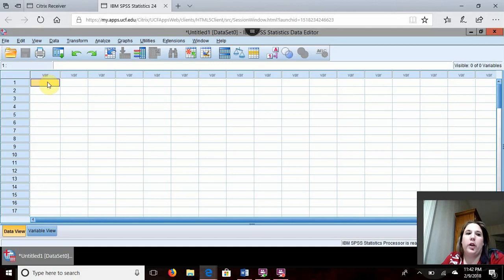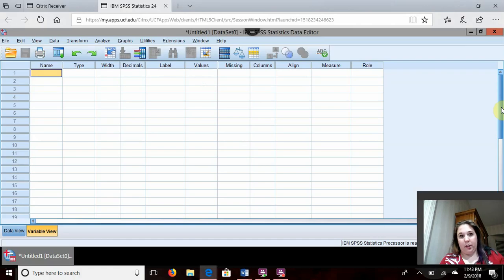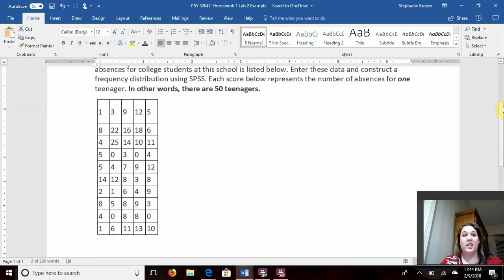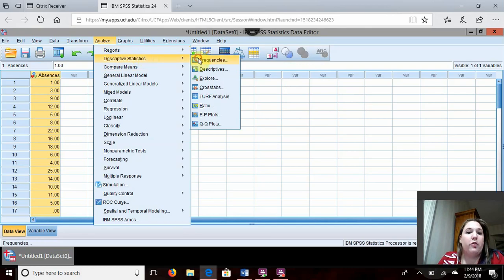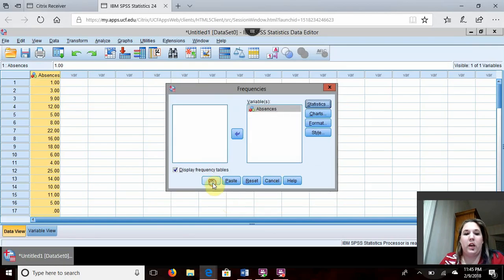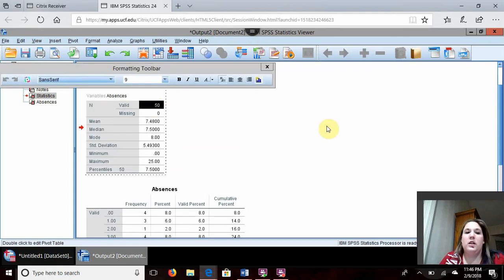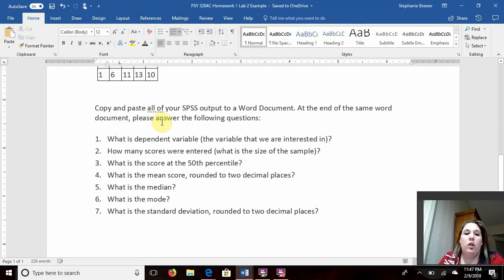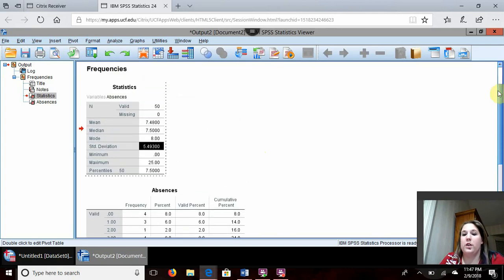PSY 3204C Homework 1 Part 2 Video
This is a step by step guide to a problem similar to  homework 1 part 2 lab for Dr. Wang's Spring 2018 PSY 3204C Statistical Methods in Psychology at University of Central Florida. This will show you step by step how to operate in SPSS for the lab.